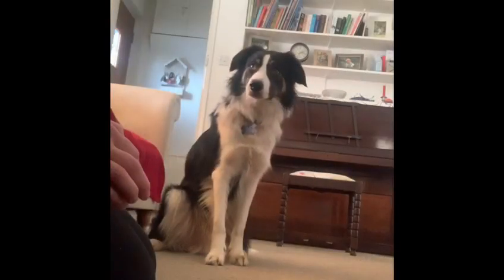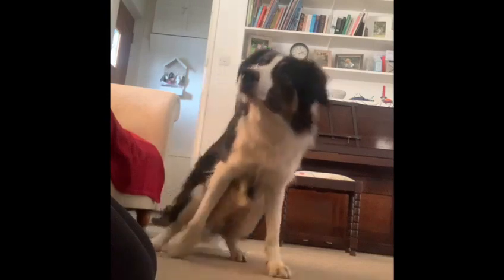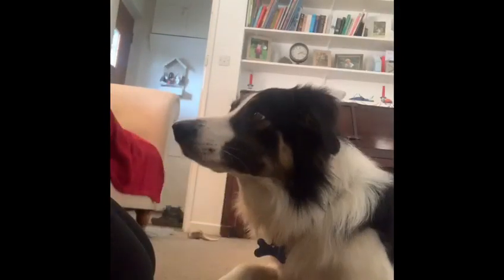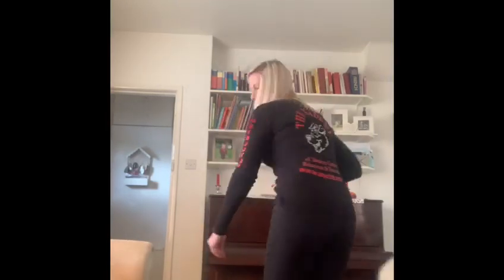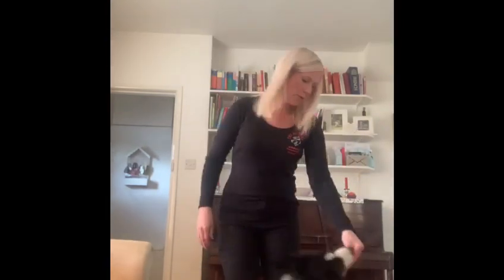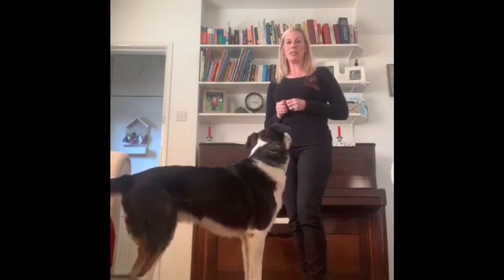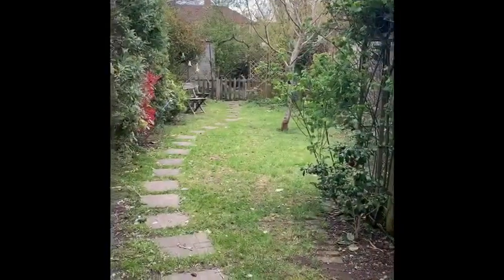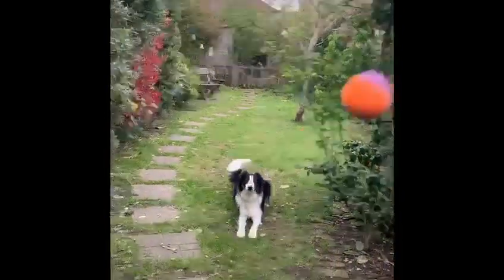Training Instant Down (Rosie)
AMCBT Instructor Rosie demonstrates how to teach and achieve good Instant Downs